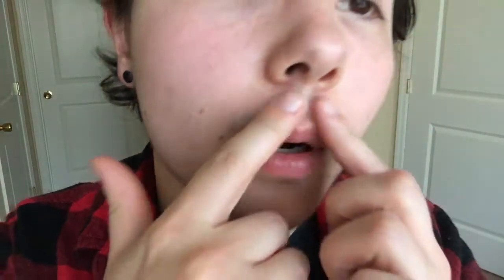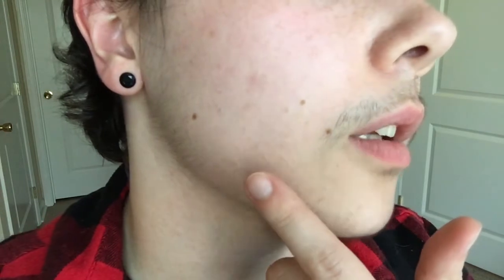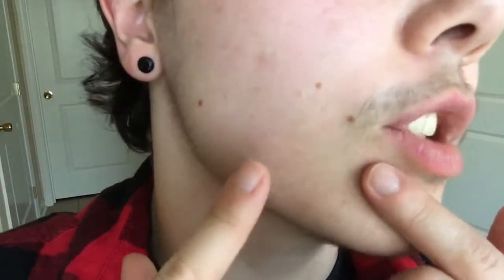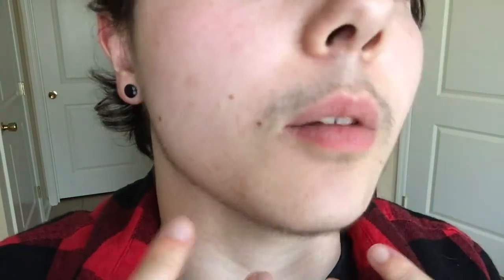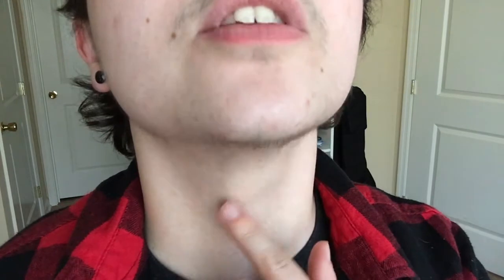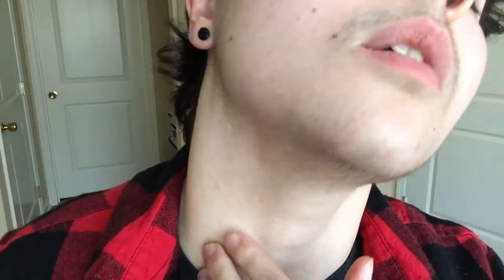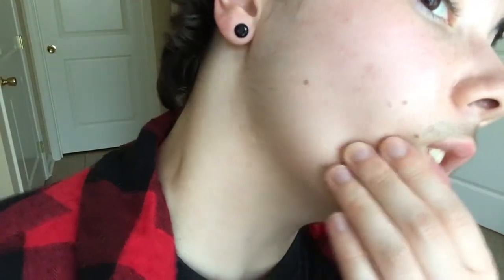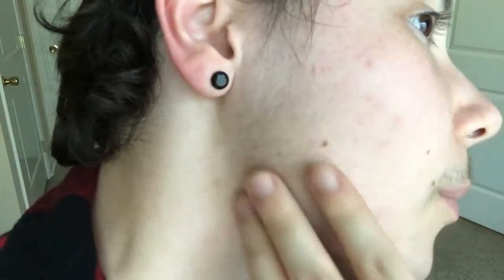One Month Minoxidil Update! (FTM Transgender)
What do you think? Am I making progress? How horrible does my hair look???
Use this link to enter the Transthetics 6 Inch Joystick giveaway! I get an entry, and you get your own link to share!